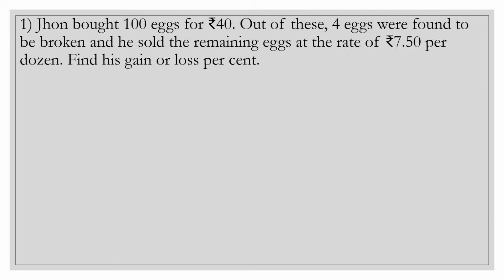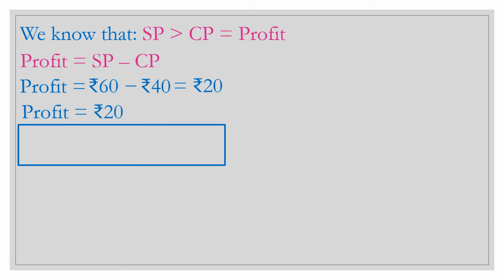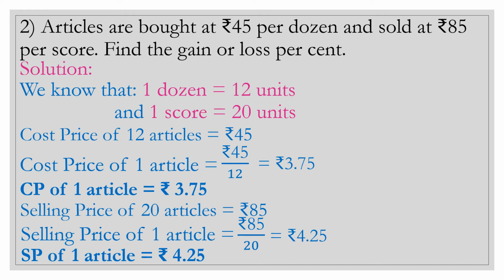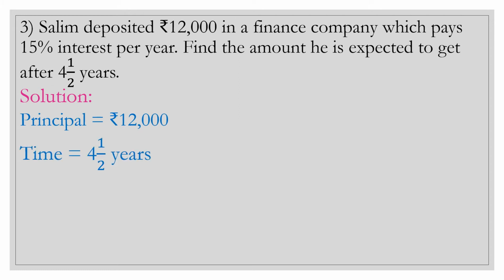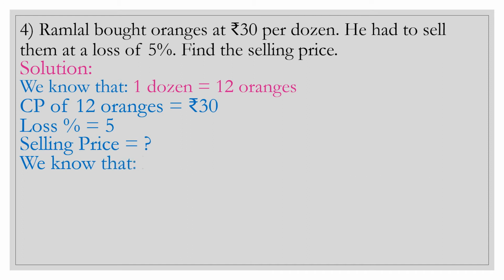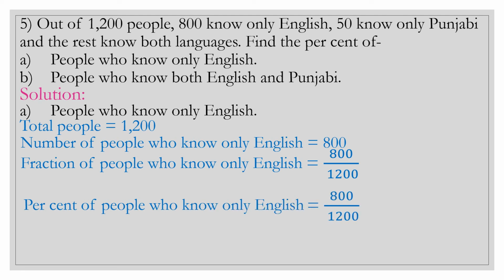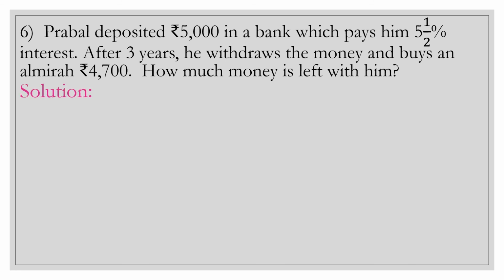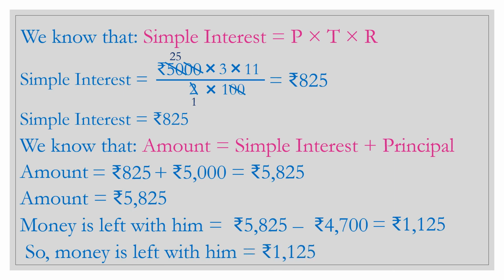Ls-5, Percentage and its applications(Part-9) by Mrs. Kavita Modi.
Class: 6
Subject: Mathematics
Chapter: 5, Percentage and its applications(Part-9)
Topic: Brain teasers.
Teacher: Mrs. Kavita Modi
School: Tatachem DAV Public School, Mithapur.